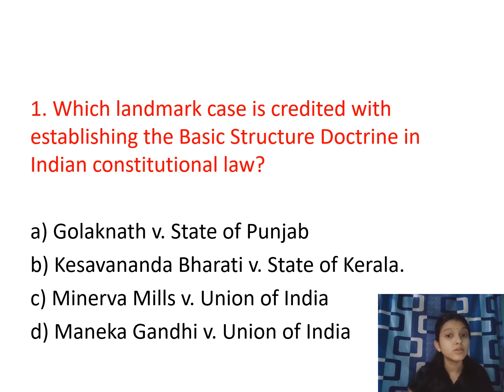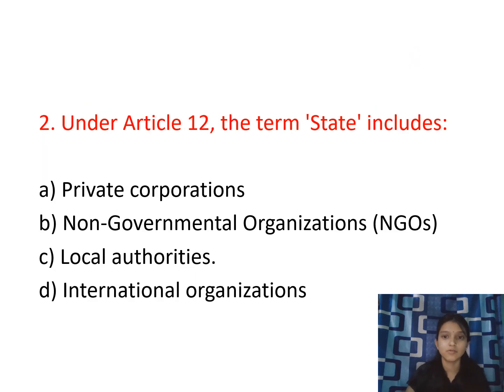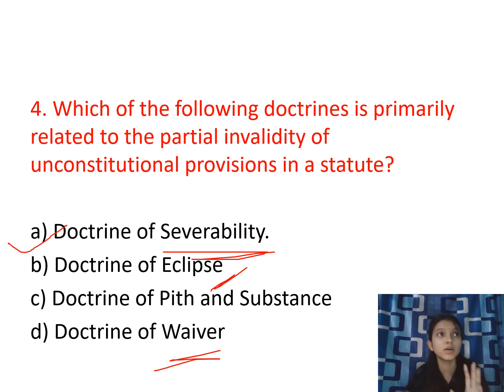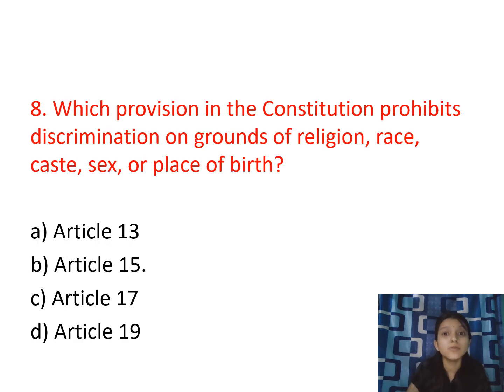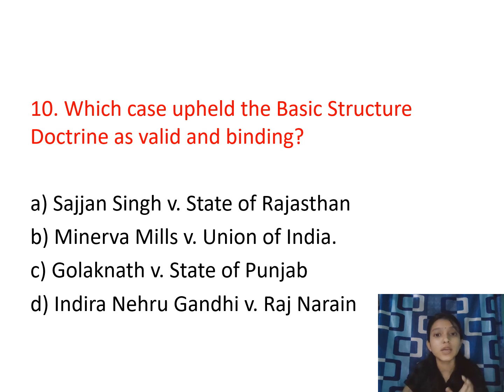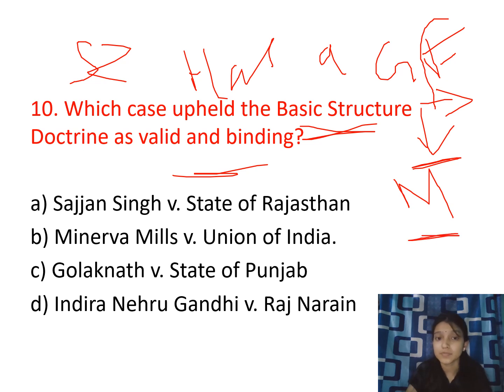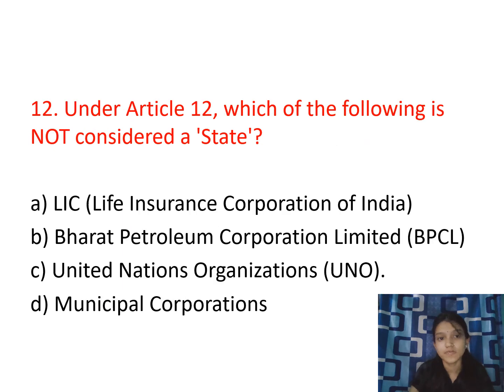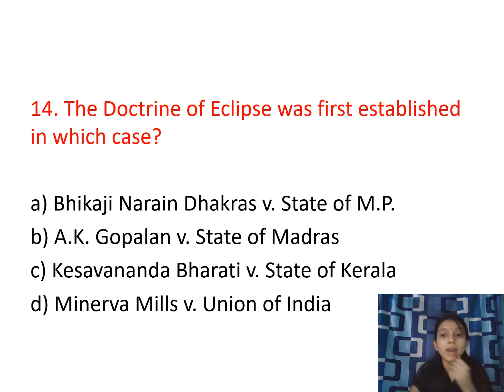Indian Constitutional Law MCQs | Basic Structure, Article 12, Article 13 & More | Exam Prep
Are you preparing for judiciary exams, law entrance tests, or university exams on Indian Constitutional Law? This video features 15 carefully curated Multiple Choice Questions (MCQs) covering key topics like:

✅ Basic Structure Doctrine
✅ Article 12 & Article 13
✅ Article 15 (Prohibition of Discrimination)
✅ Doctrine of Severability & Doctrine of Eclipse
✅ Doctrine of Waiver

Each question comes with clear answers and brief explanations to help you understand important legal concepts. Perfect for aspiring lawyers, law students, and competitive exam candidates.